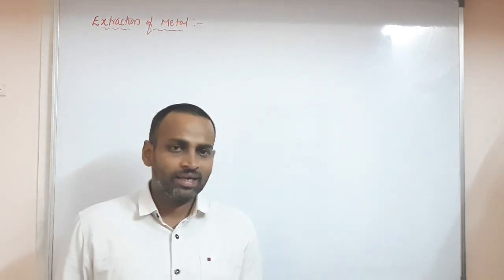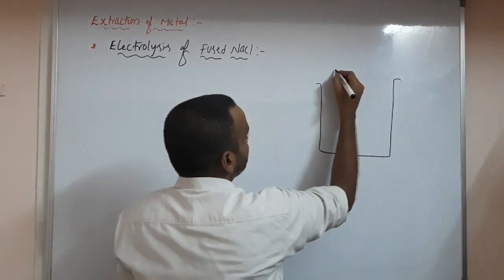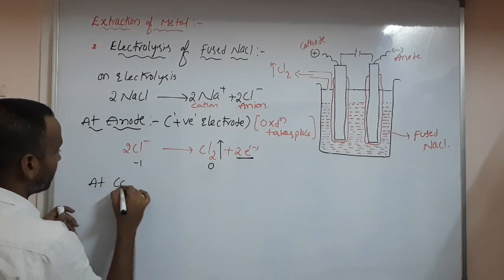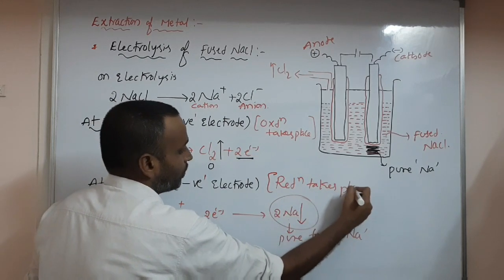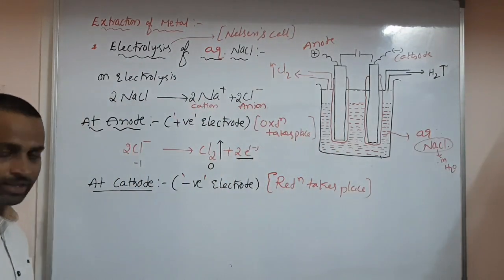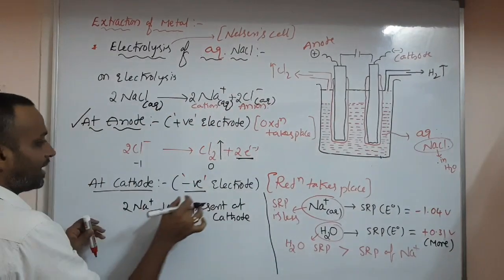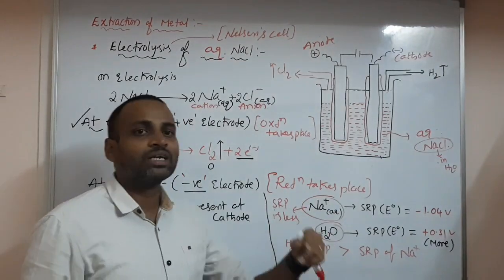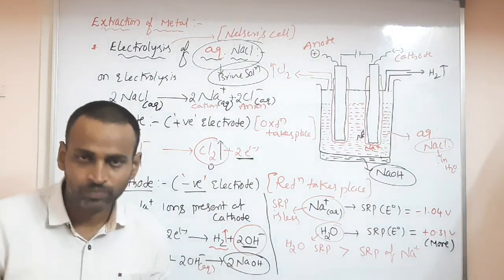S block| electrolysis process and extraction of metals